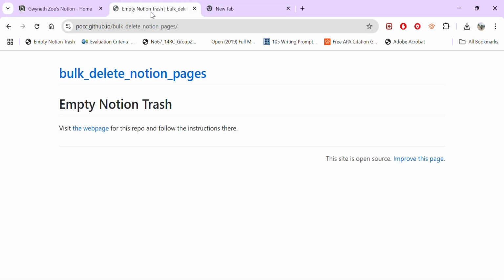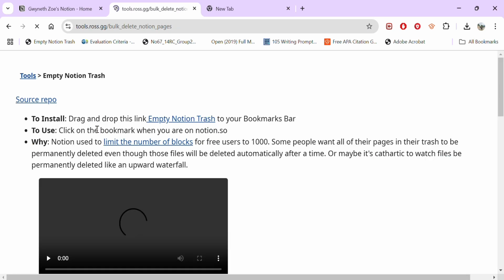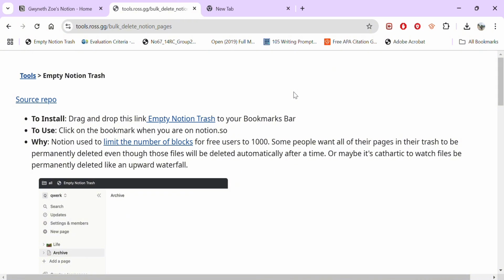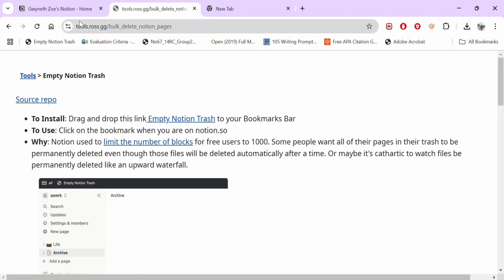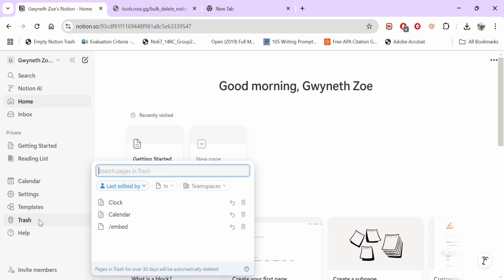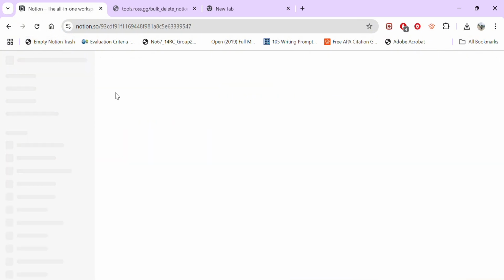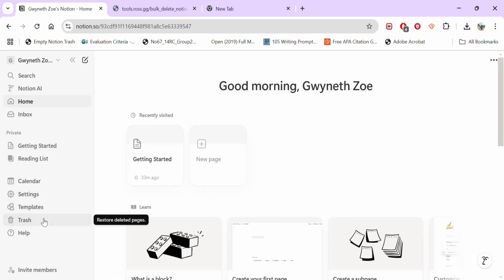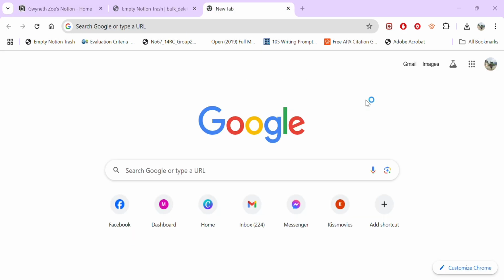How to Delete All Trash at Once in Notion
In this video , I will show you How to Delete All Trash at Once in Notion. The method is very simple and clearly described in the video.